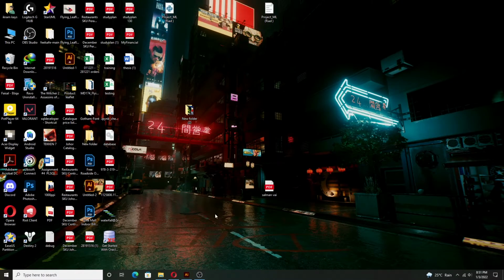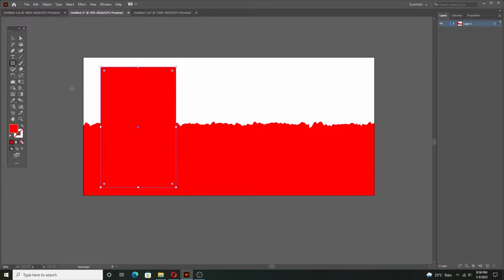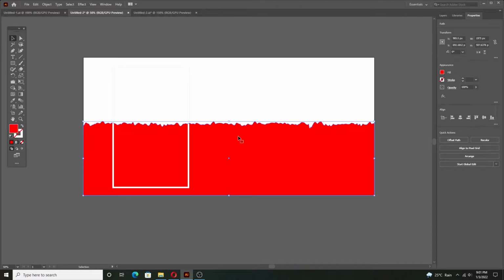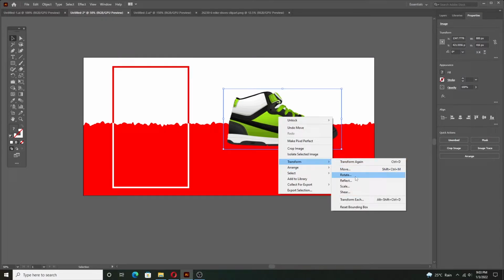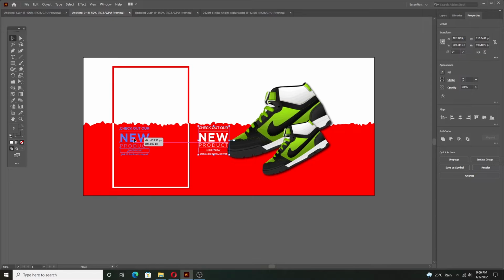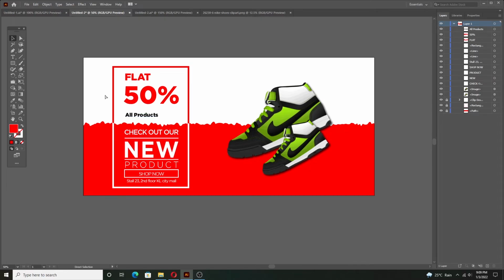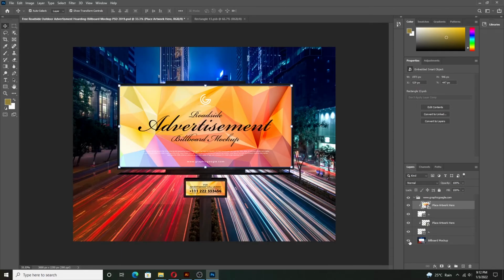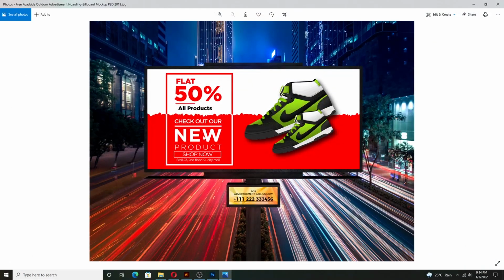Tutorial Exercises #8 Designing a Billboard Using Adobe Illustrator and photoshop